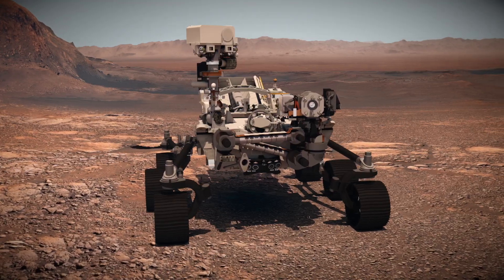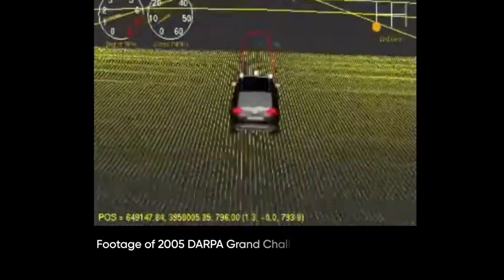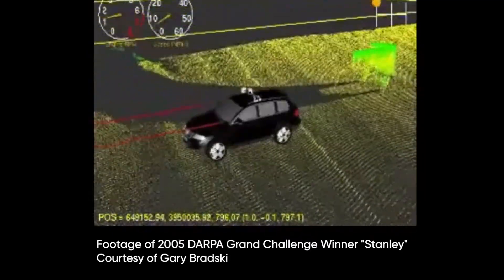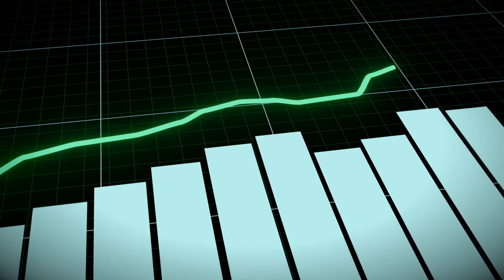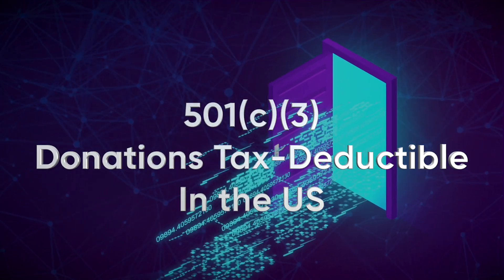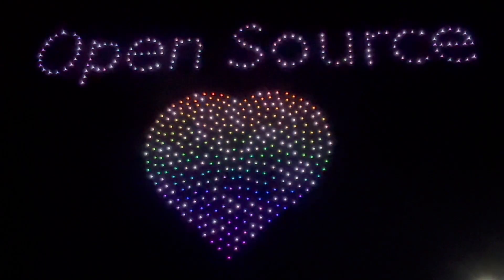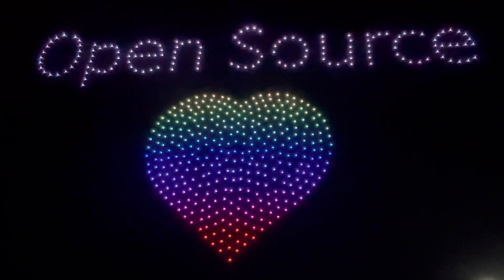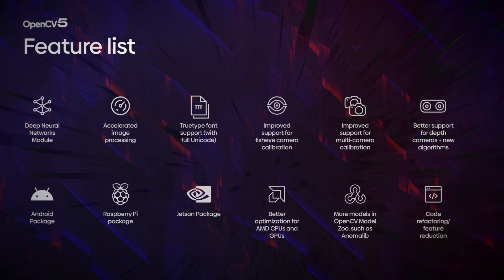OpenCV 5 Crowdfund Campaign Launch - OpenCV Live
It's a big day for computer vision! OpenCV launches an important crowdfunding campaign to fund development of OpenCV 5 with a jumbo-sized 4-hour OpenCV Live stream! Join OpenCV CEO Dr. Satya Mallick and Phil Nelson along with many special guests, live music, and YOUR questions answered live as we chart the first day of the campaign.